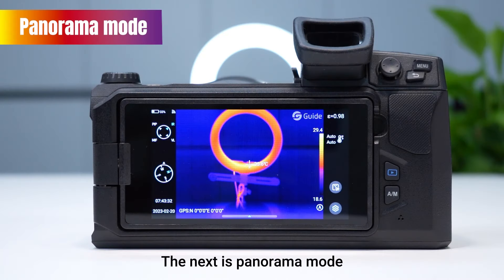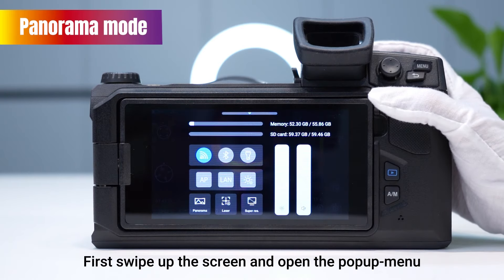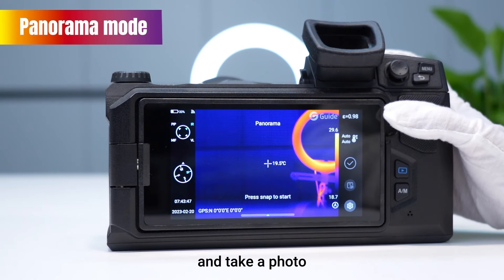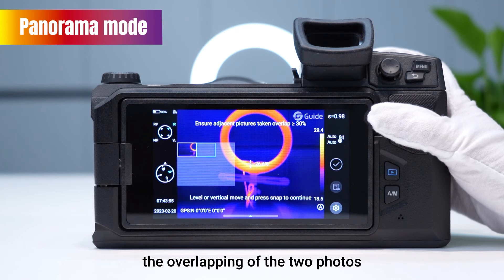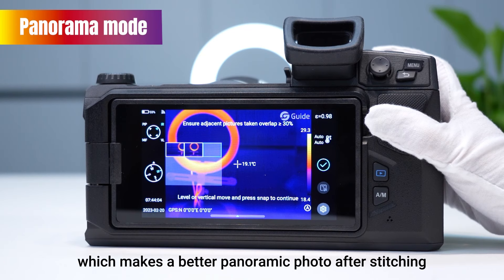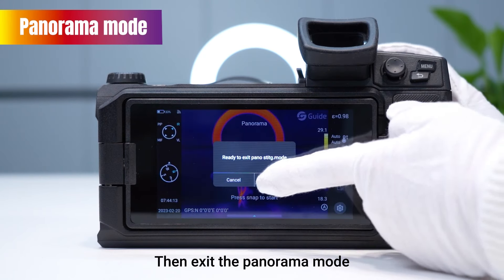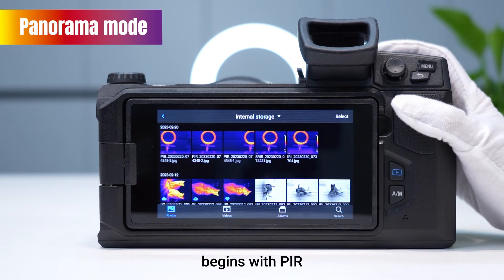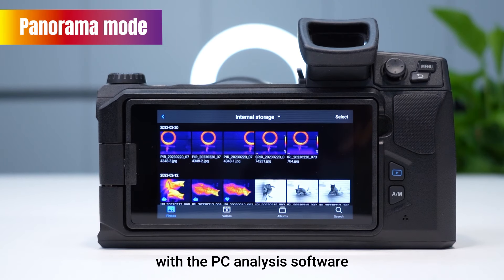Guide Sensmart Tutorial | PS Series | Panorama Mode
Get a wider view of thermal imaging with the PS Series! Merging innovative panoramic stitching tech, our cameras offer unprecedented clarity and coverage, transforming multiple infrared images into one seamless, wide-field panorama.📸 Ideal for detailed inspections of expansive structures, electrical grids, and industrial machinery.

Check out this instructional video to understand how to function.